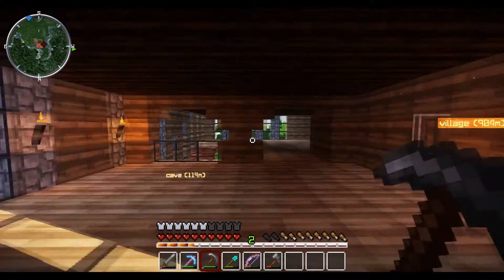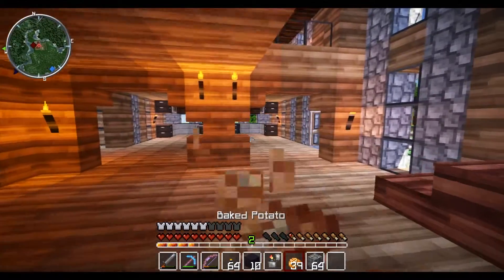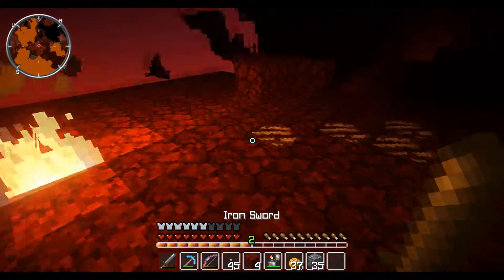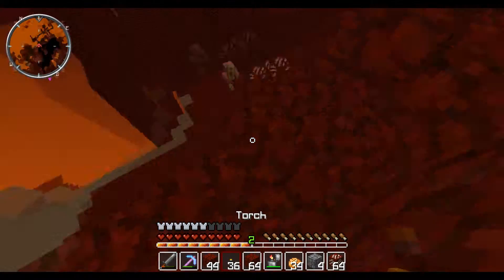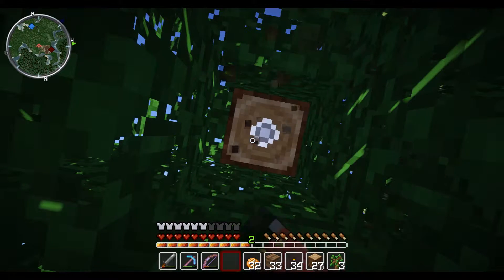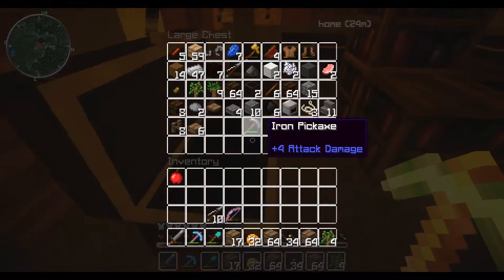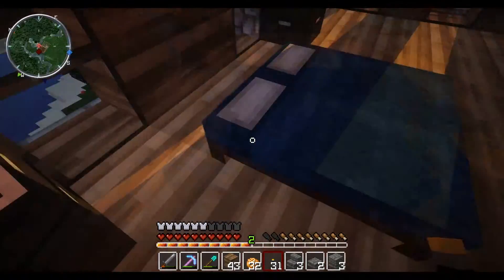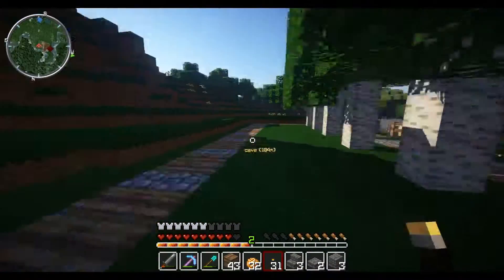Donkey Plays Solo Minecraft Ep 4: We Go Even Depper